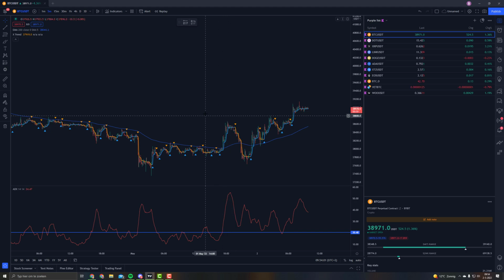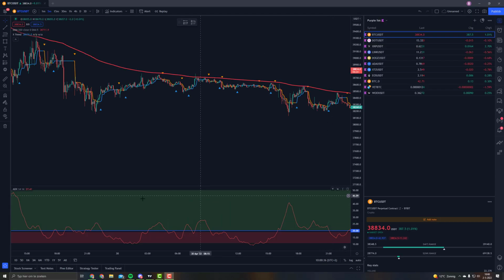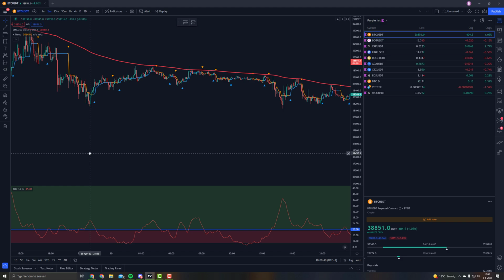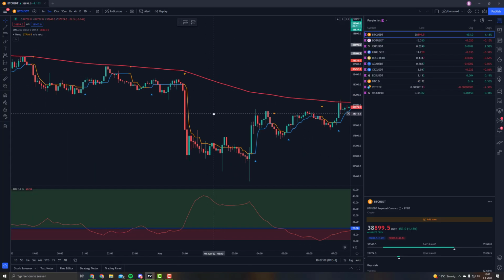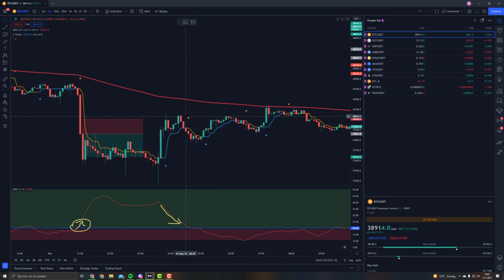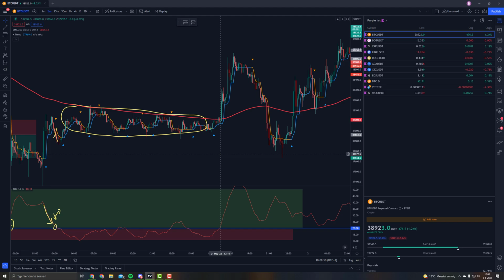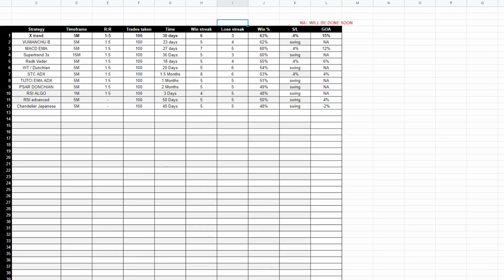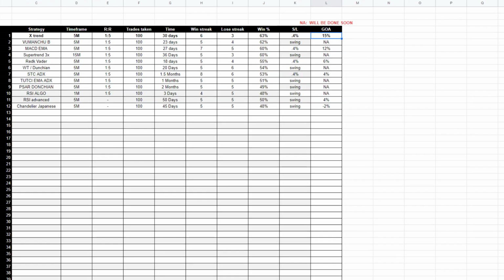NEW BEST 5MIN SCALPING STRATEGY - 100X TESTED - MUST WATCH! crypto, forex and stocks - xtreme trend